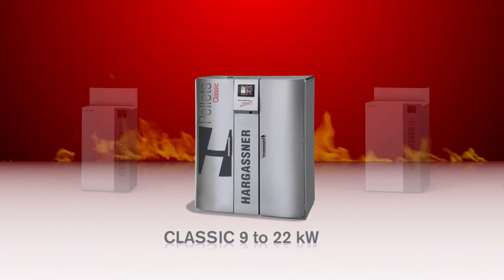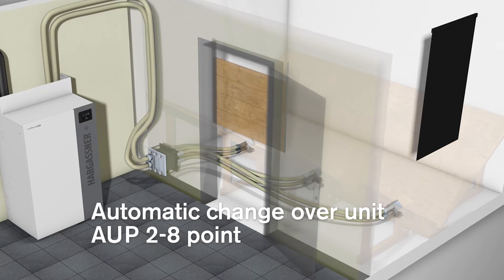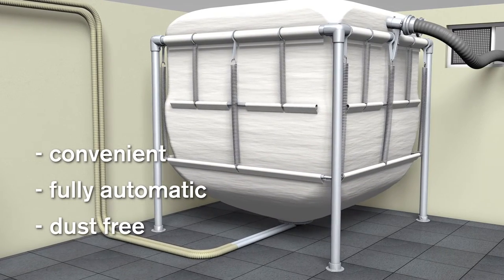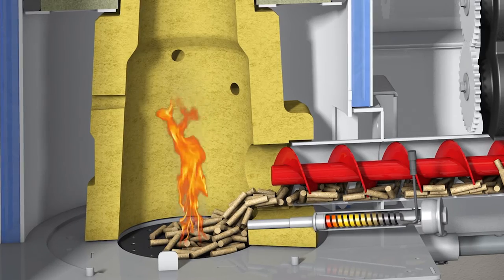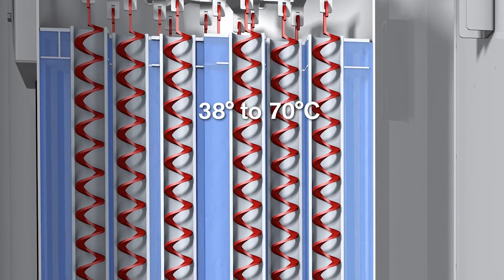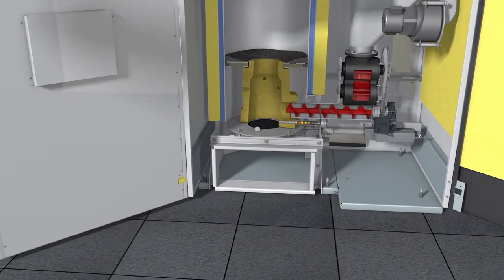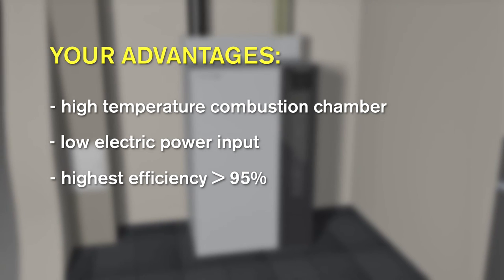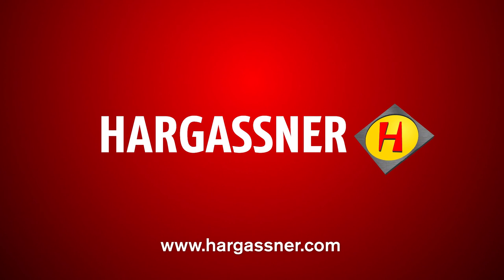Hargassner Heating Technology - Pelletboilers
Hargassner have developed a series of pellet boilers which impress by their low running costs, efficiency and enormous comfort.